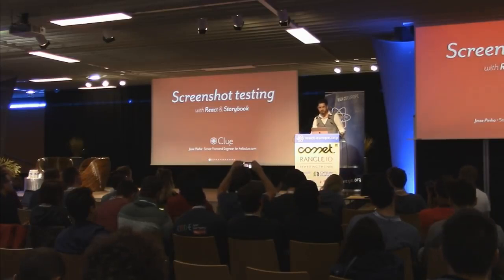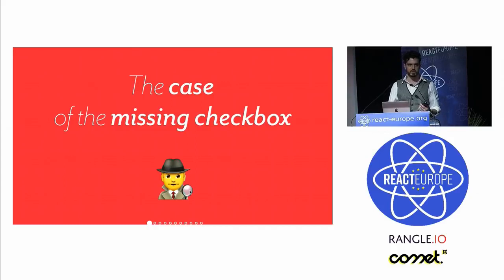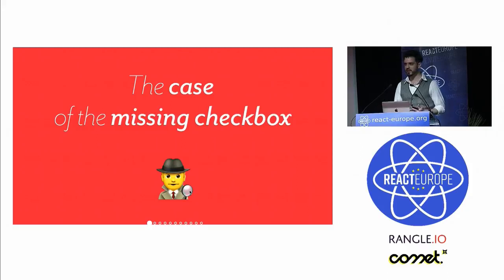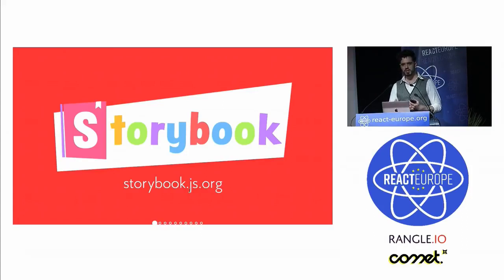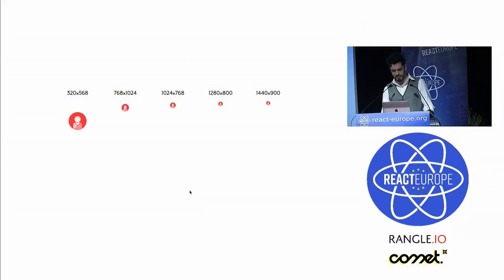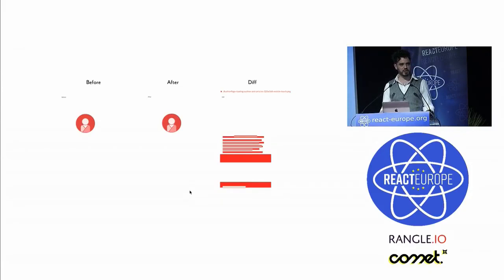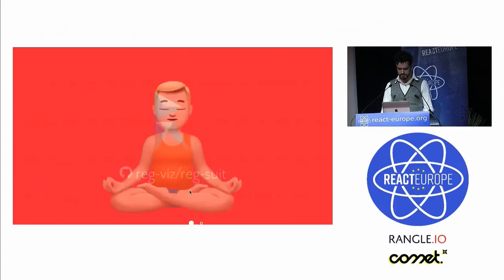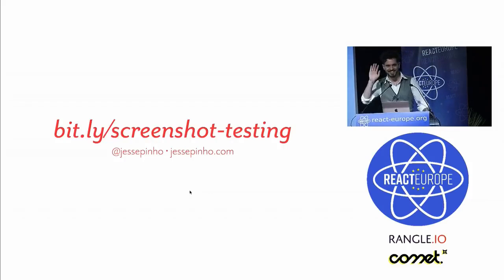Screenshot testing with React & Storybook by Jesse Pinho